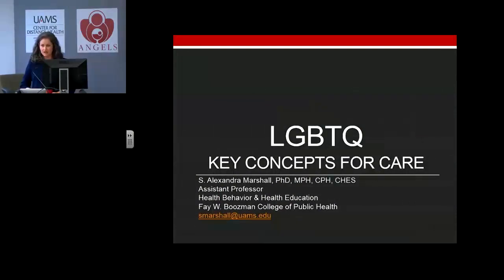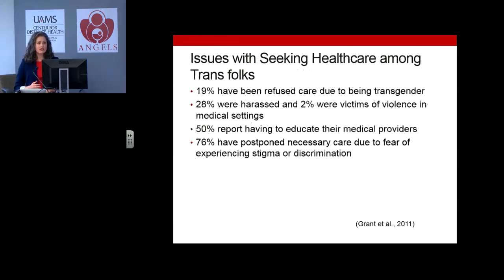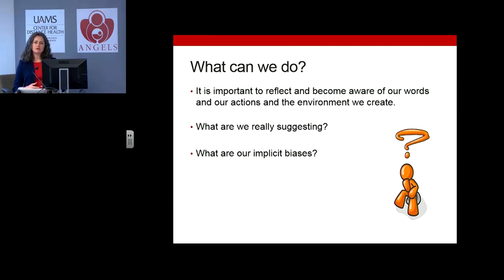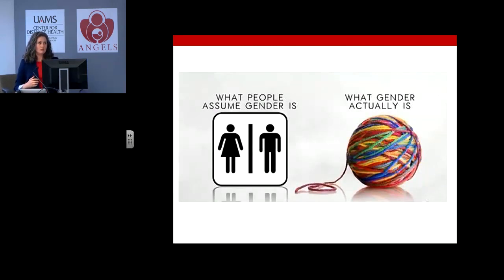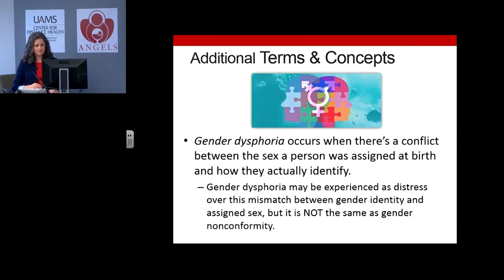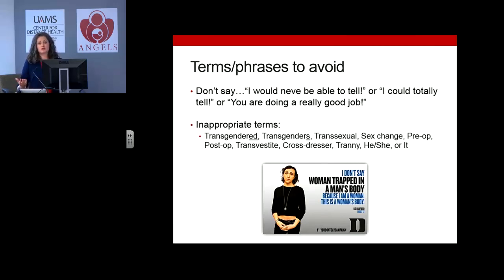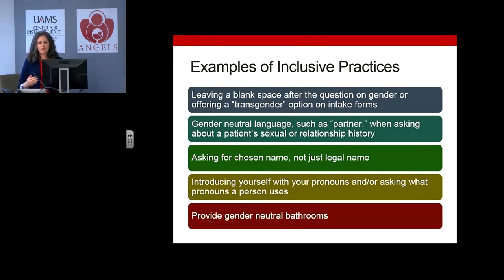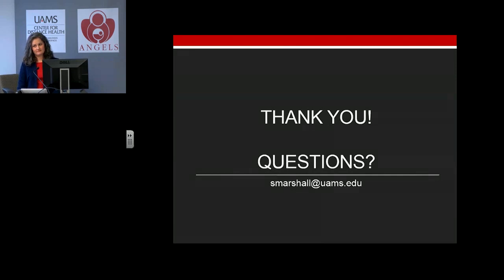LGBTQ Key Concepts for Care with Dr. Alex Marshall // TRANSnetwork Webinar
In this video, Dr. Alex Marshall will explain some key concepts related to healthcare for LGBTQ patients. This is the first TRANSnetwork webinar, which was filmed on June 13, 2019.

Resources mentioned by Dr. Marshall:
•Affirmative Care for Transgender and Gender Non-Conforming People: Best Practices for Front Line Health Care Staff (by the National LGBTQIA+ Health Education Center)